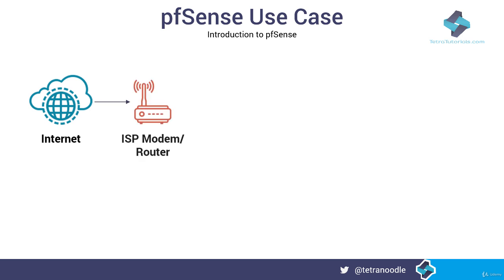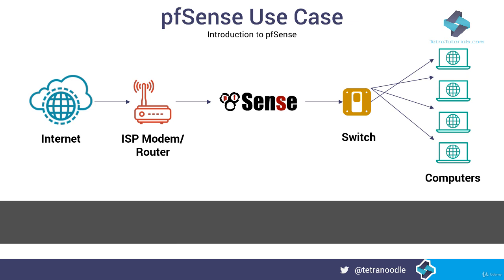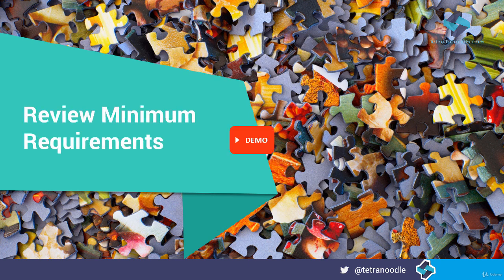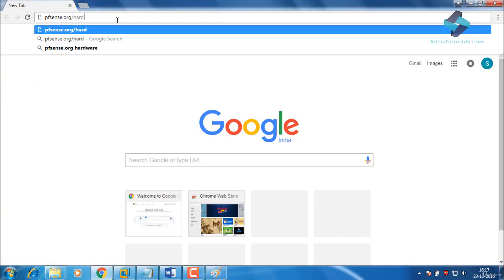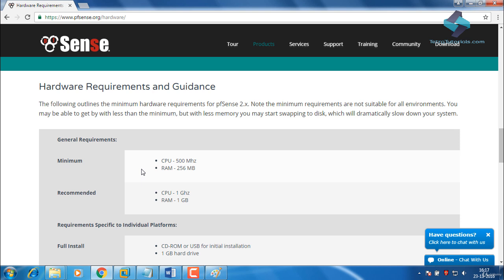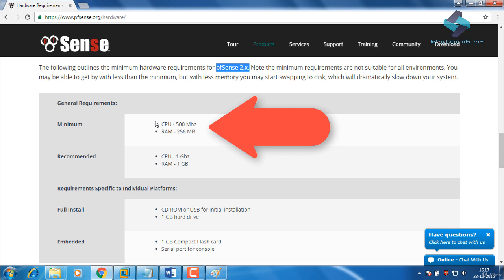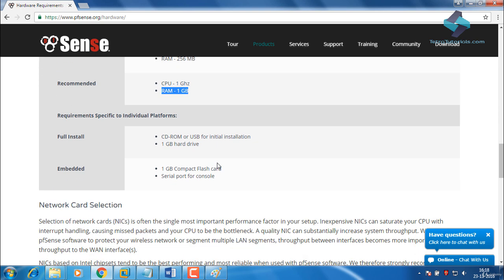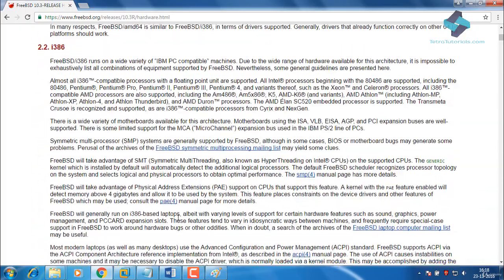9 pfSense hardware requirements